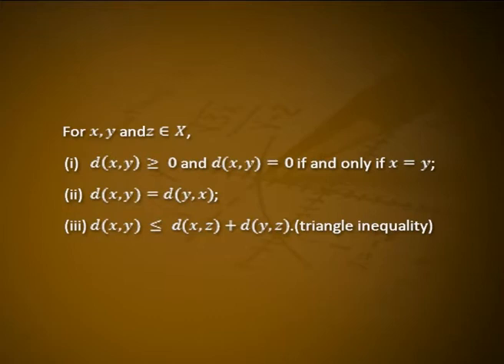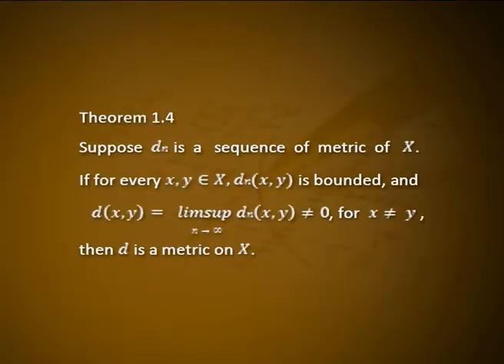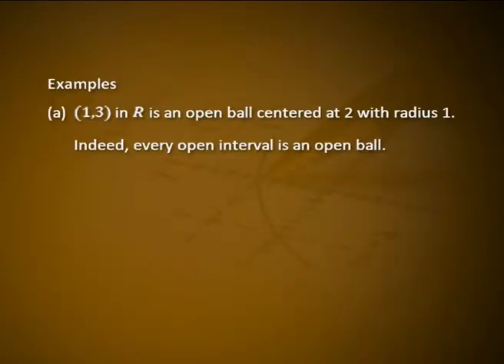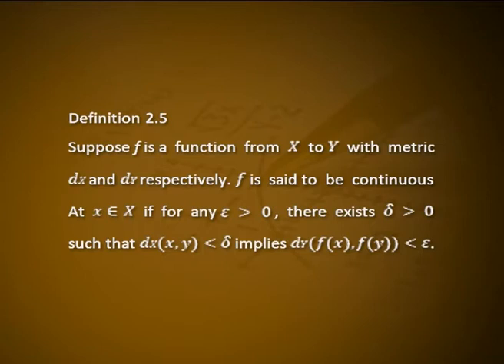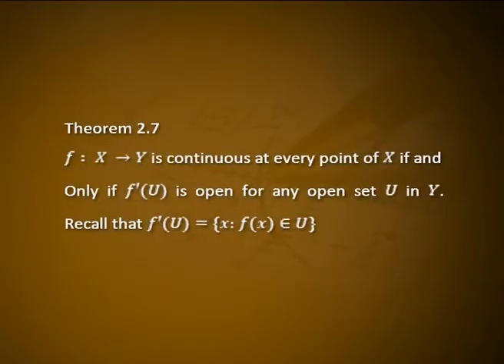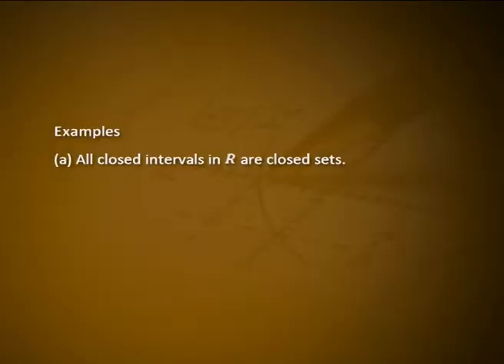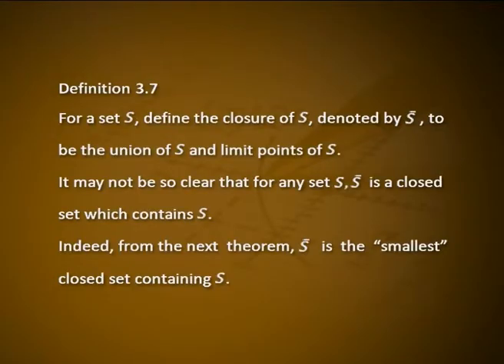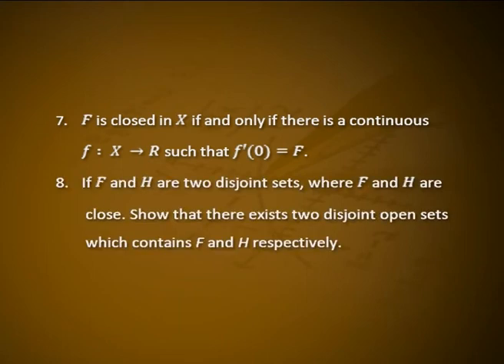METRIC SPACE – OPEN SETS AND CLOSED SETS